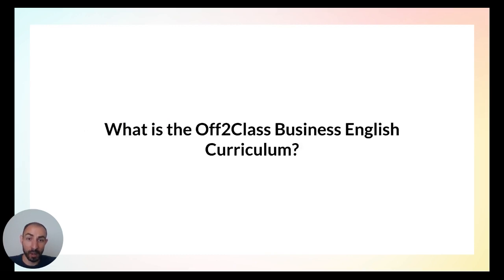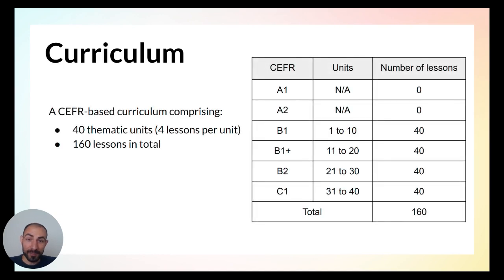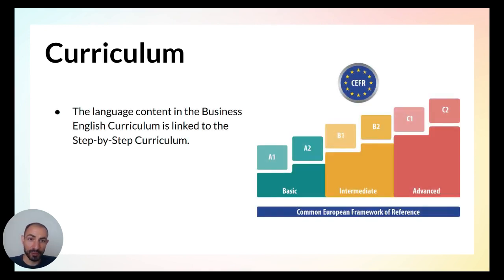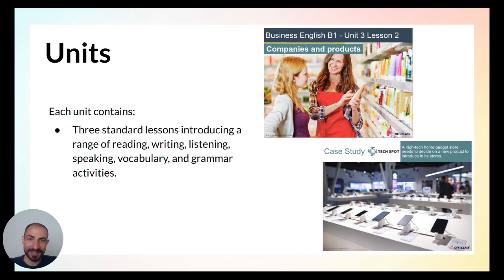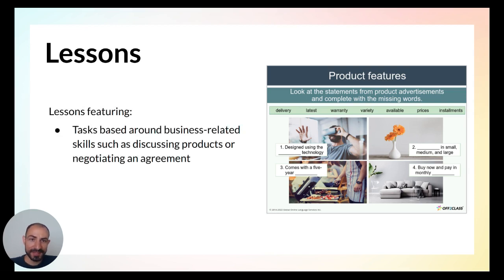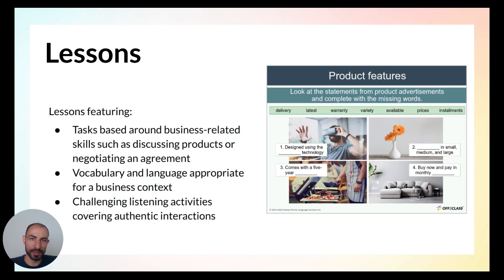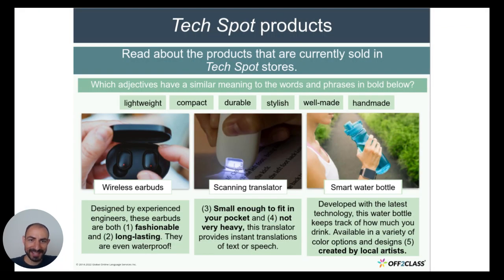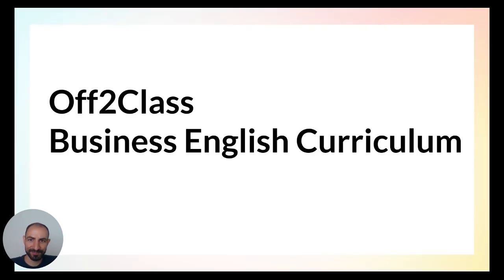Introducing the Off2Class Business English Curriculum!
Off2Class is excited to announce the release of twenty Business English lessons, the first five units of an entire Step-by-Step Business English Curriculum.